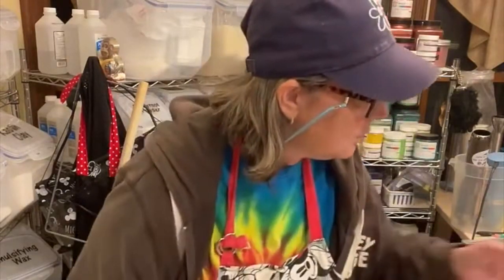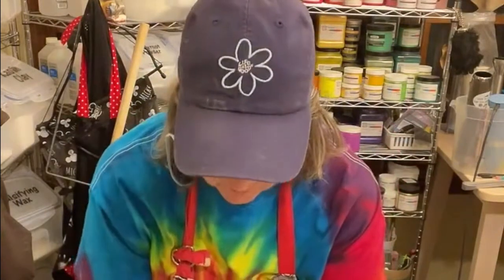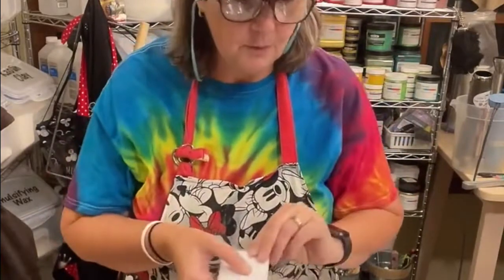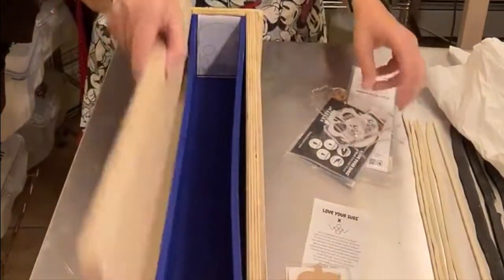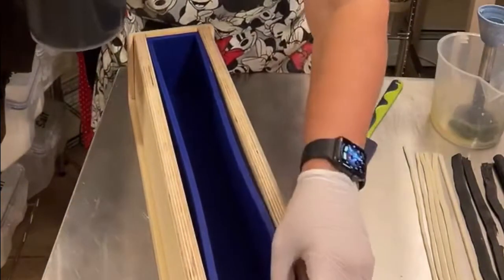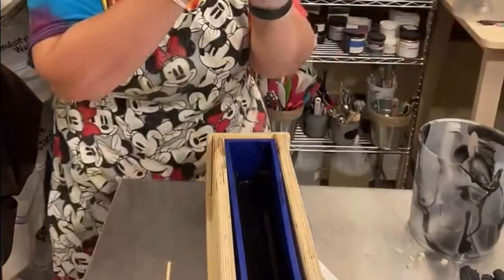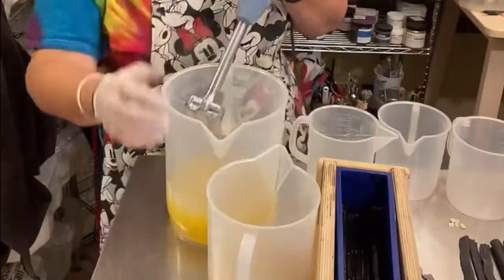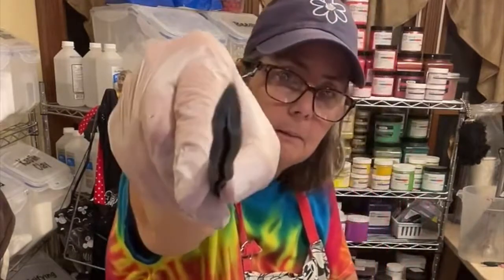Making Skull Soap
I was gifted a soap shaper (I kept calling it a soap scraper in the video) from Belinda She did a collaboration with July from winstonandwalter.ca - If you don't know already, she is a fan of all things horror. I have never used a soap shaper before and was super interested in the process. These soap shapers are amazing. Not too difficult to figure out and the quality is amazing. These things will last forever. This video is longer than my typical videos, but I felt like I really needed to describe the process so that anyone who was interested in trying this technique would know what they should expect. Since this was my first time using a soap shaper, I didn't add any fragrance to my batter because I didn't want the fragrance to have any influence on how the batter behaved. This soap took a lot of planning and time. The embeds had to be made in advance and there was some math involved in figuring out the size of each layer in the soap. After all is said and done, I really love the way this soap turned out. I hope you do too.

If you would like to purchase the micas used in this video please use this link: